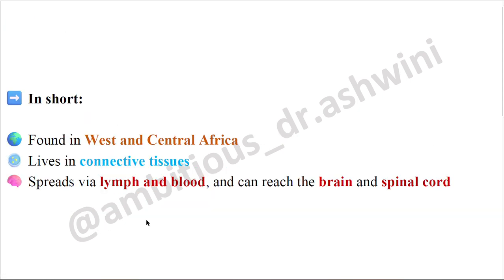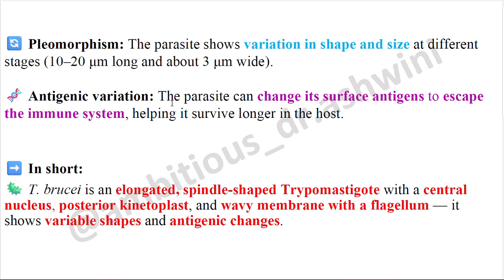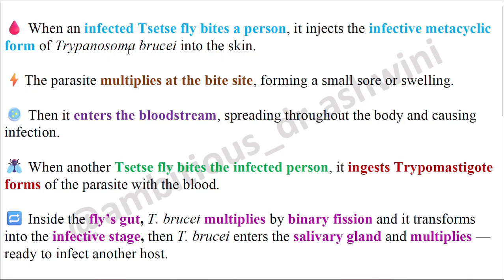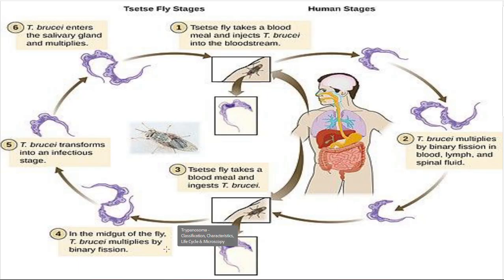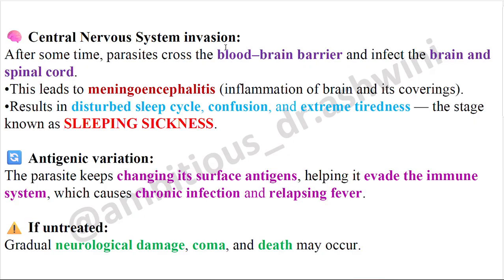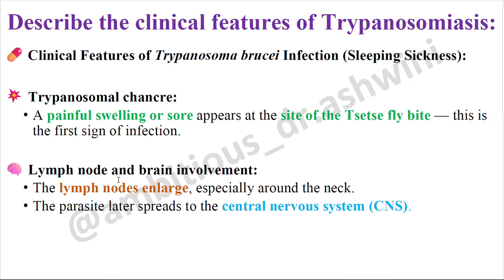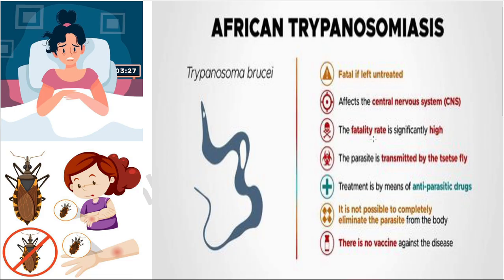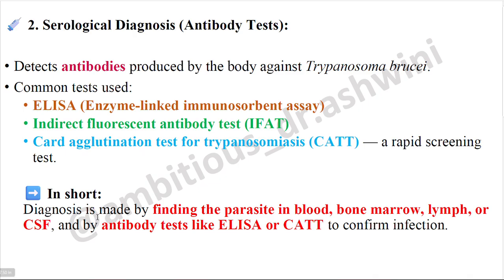Trypanosoma brucei ppt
Trypanosoma brucei ppt notes.
Also useful for CBDC pattern of pathology students